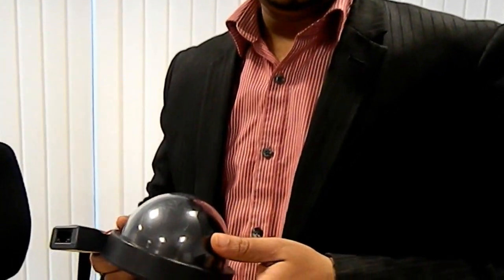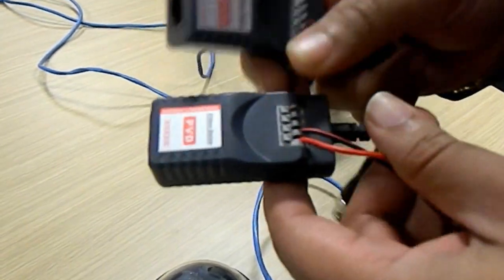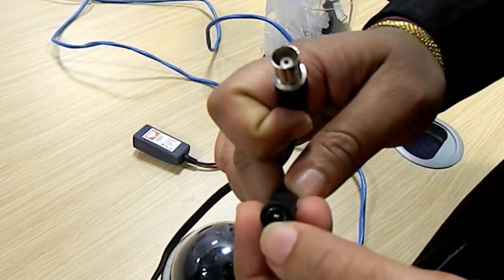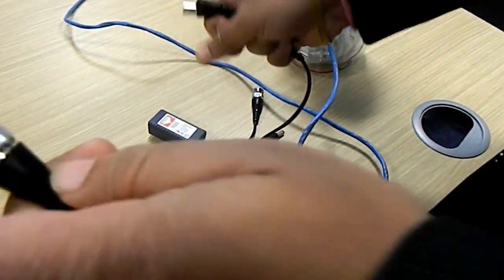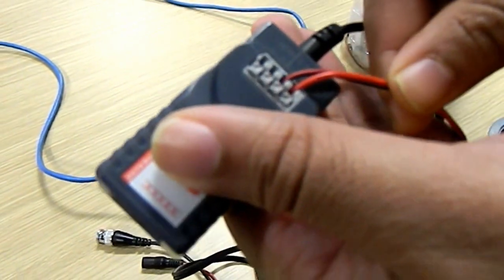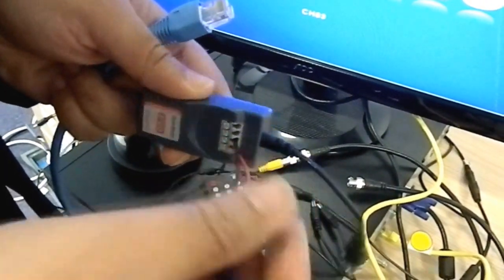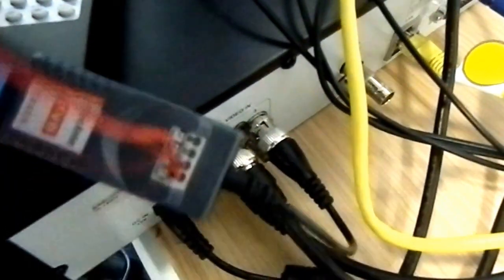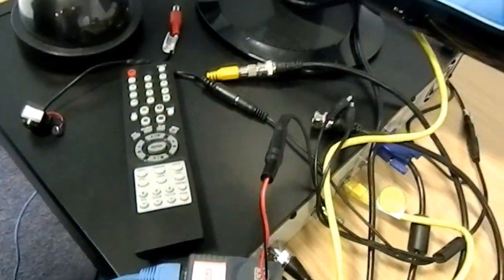cat5 in CCTV power and video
Using CAT5 in CCTV for video and power